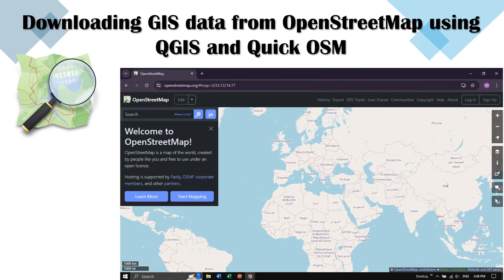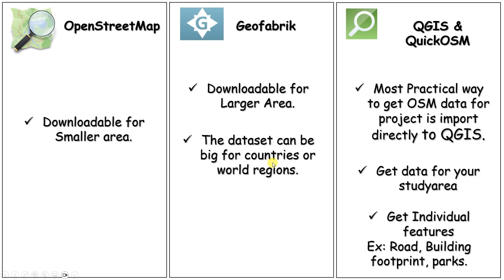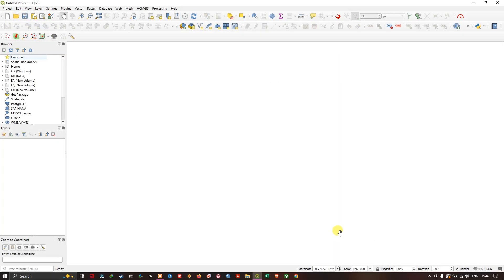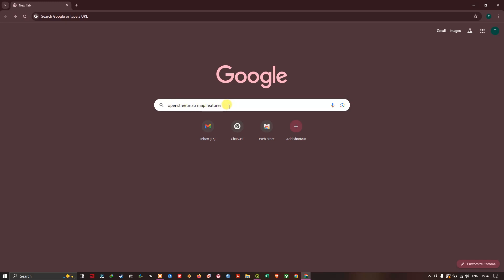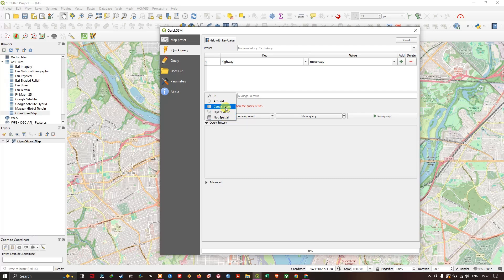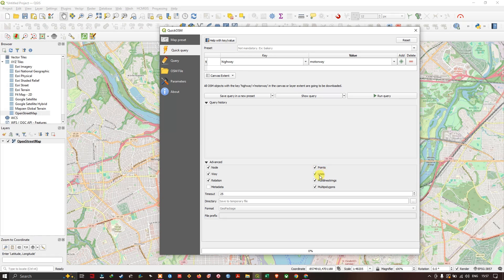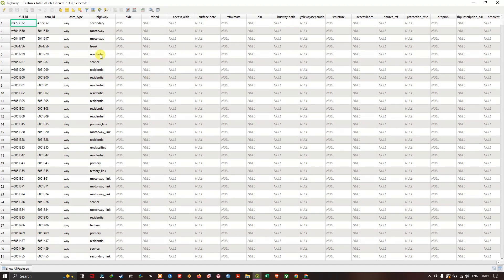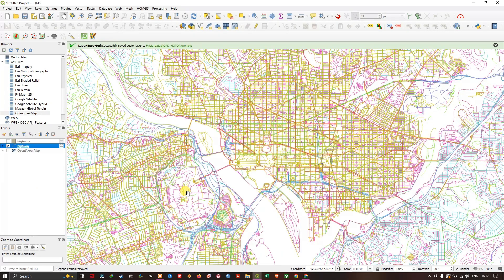Downloading GIS data from OpenStreetMap (OSM) using QGIS and Quick OSM Plugin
In this video tutorial you will be learning how to download GIS data from OpenStreetMap using QGIS and QuickOSM Plugins. I had shown how to download following features Roads, Buildings, waterbodies and more features are available.
OpenStreetMap map features:
OSM data downloads from Websites:
👩‍💻 Join the Terra Spatial Community:
00:00 Introduction (OSM data)
02:42 Getting Started (Adding Base map)
03:16 Installing & Locating QuickOSM Plugin
03:53 Working with QuickOSM
04:03 Getting Keys and Values
04:27 Downloading Road dataset
06:14 View of Attributes
06:40 **Important** (Saving downloaded layer)
07:20 Downloading All roads and Symbolizing
09:43 Downloading Buildings
12:16 Overview of Available Features for downloading
12:50 Downloading waterbodies
14:29 Saving the layer